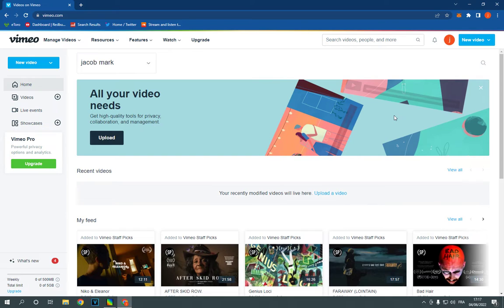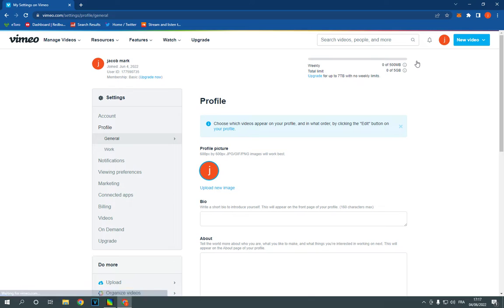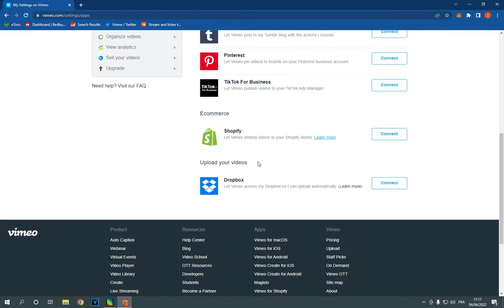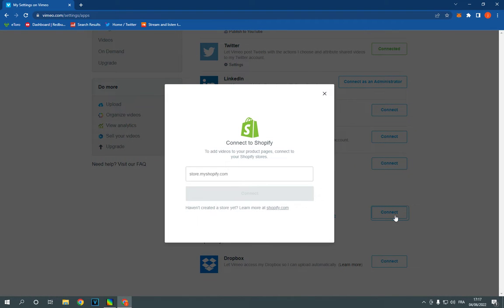How To Connect Your Shopify Acocunt With Your Vimeo on PC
in this video we discuss :